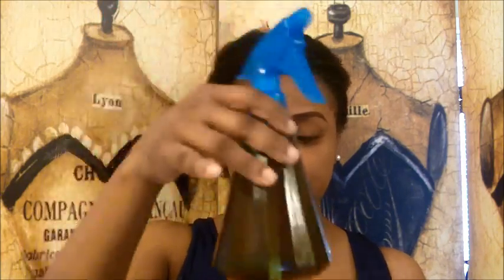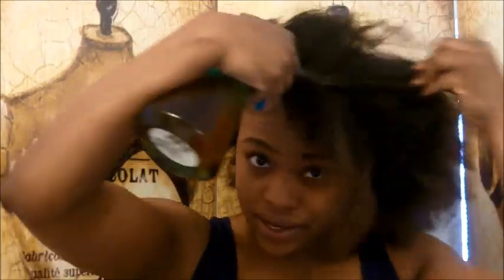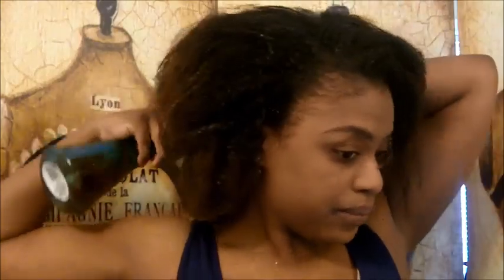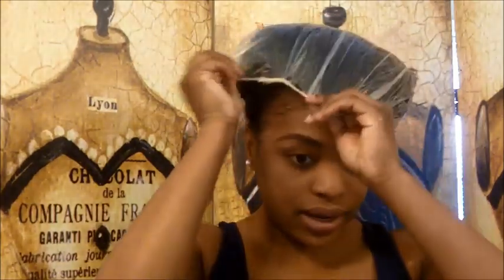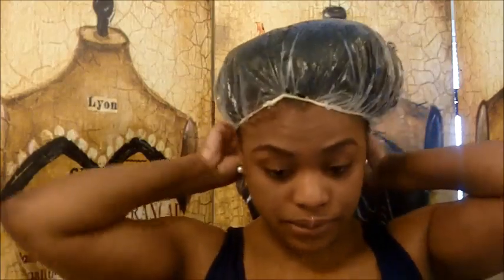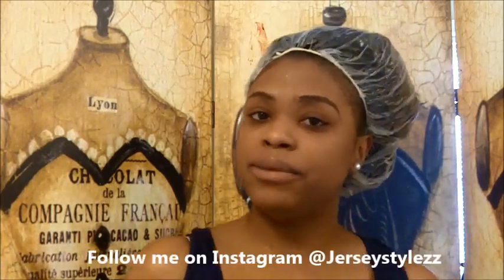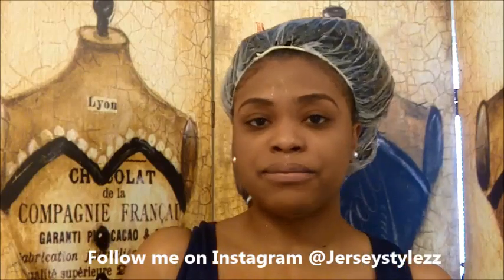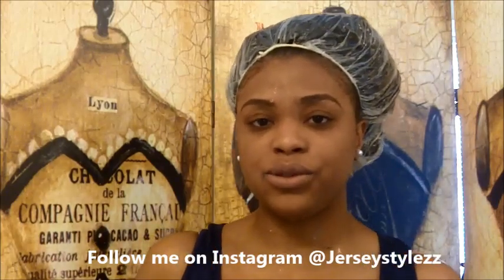Stop Shedding - Black Tea Rinse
Via CurlyNikki:

What is a tea rinse?
A tea rinse is done by pouring a cup of tea, commonly green or black, over the hair to reduce shedding or stimulate hair growth.

How is it supposed to work?
The caffeine in the tea penetrates the hair follicles.

Is there any proof that tea rinses make hair grow faster or reduce shedding?
One scientific study shows that caffeine can stimulate hair growth when used in tiny amounts (0.001% caffeine in water). The same study also found that applying too much caffeine to the hair follicles can actually stunt growth. A different study found that caffeine in shampoo can penetrate the hair follicles when left on for 2 minutes. Both studies were done on the hair follicles of men with androgenetic alopecia. So, no scientific studies have been done to test the effects of caffeine on a woman’s scalp who doesn’t have a hair loss disorder.

Generally, the current evidence says that caffeine definitely penetrates hair follicles and may stimulate hair growth, but no one knows for sure. It’s impossible to say how much additional growth you might see, if any. Don’t expect more than an inch or two per year. There are no published scientific studies on caffeine and shedding.